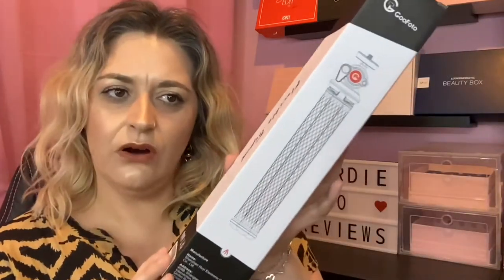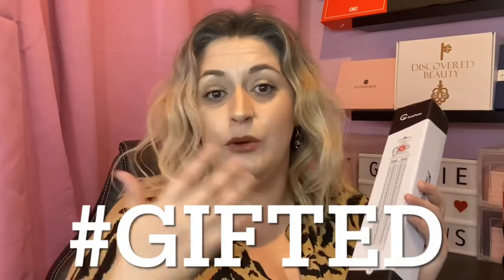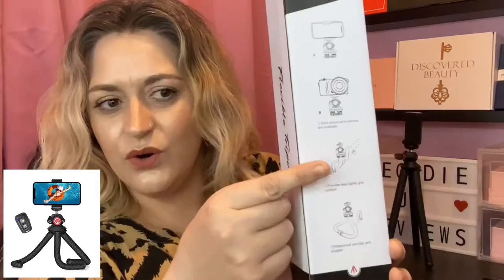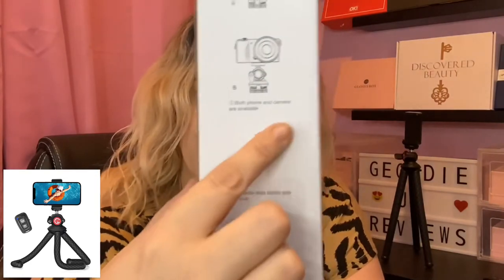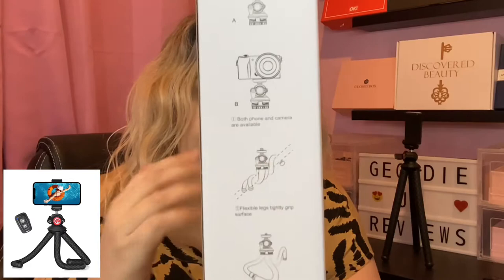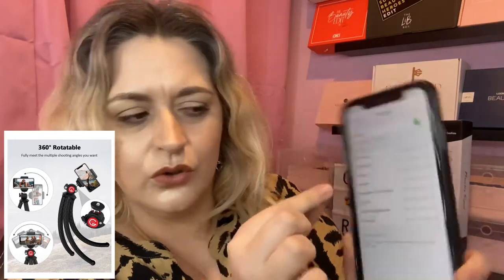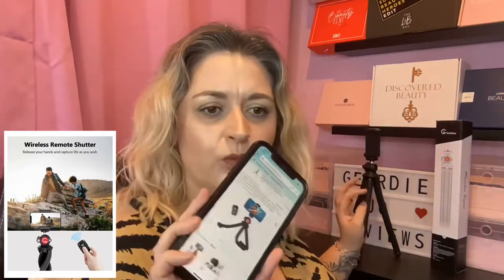GooFoto Flexible Tripod for Phone and Camera - Unboxing and first impressions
This was gifted to me and I am giving my honest opinion.

You can find the tripod here for £16.99

💰Money off Links, Alerts & Subscriptions:
❤GLOSSYBOX- Get your 1st first box for £10 use code GEORDIEJ